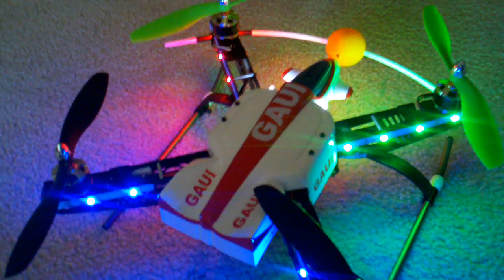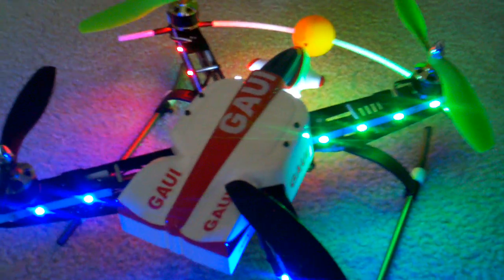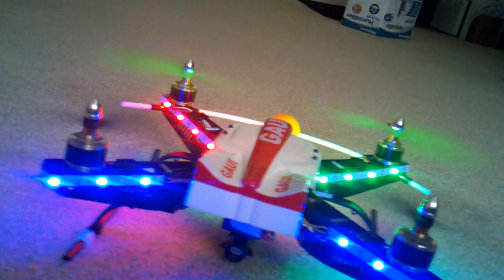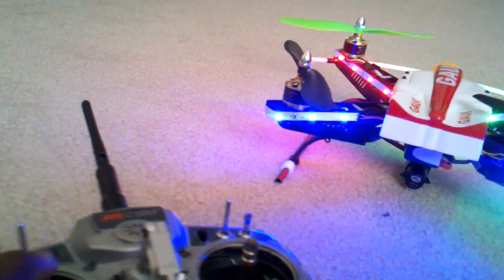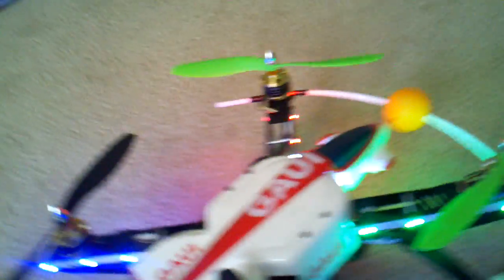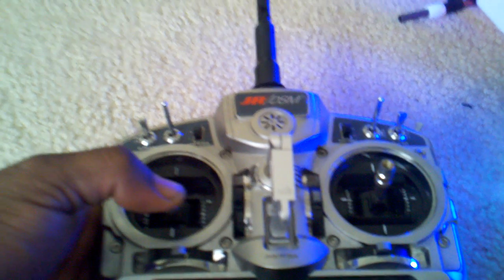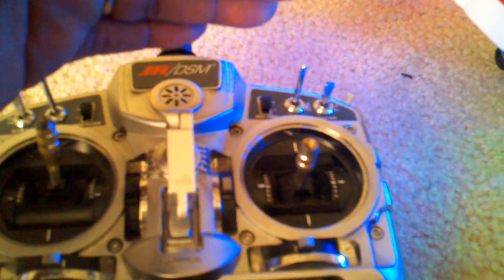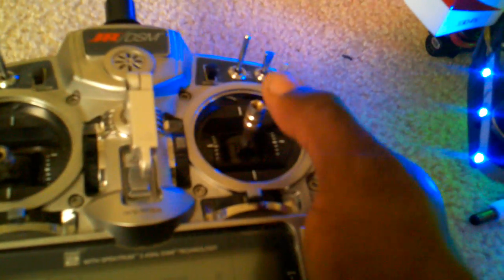How to trim auto leveler for the Quadrino board on your quads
how to.  Be Blessed